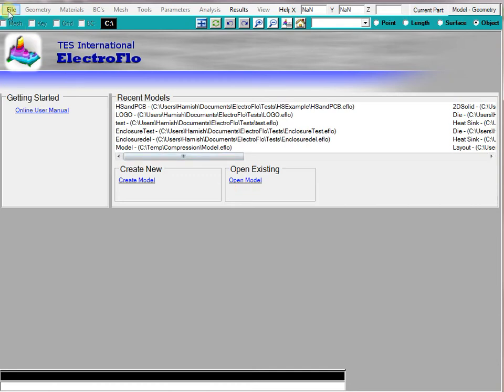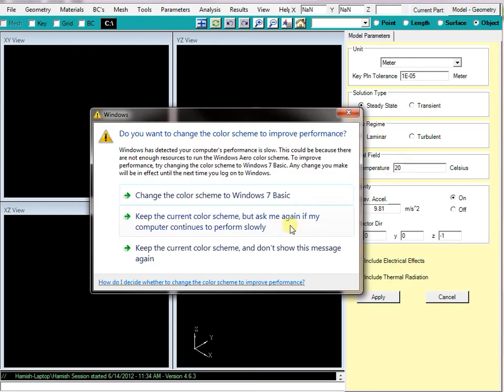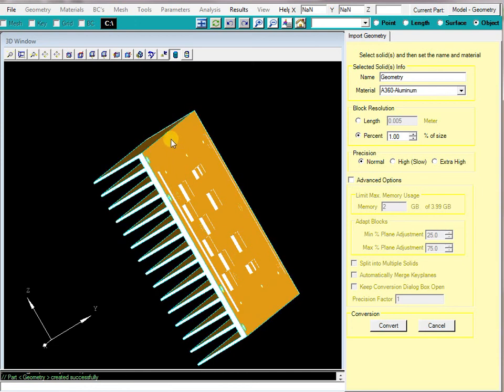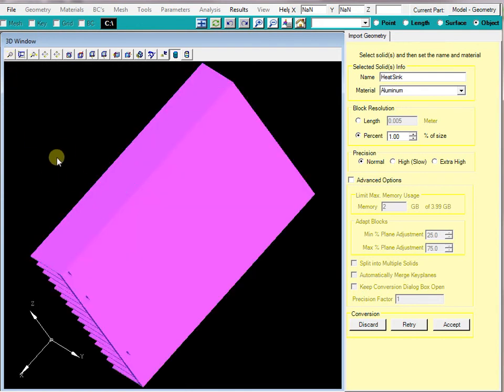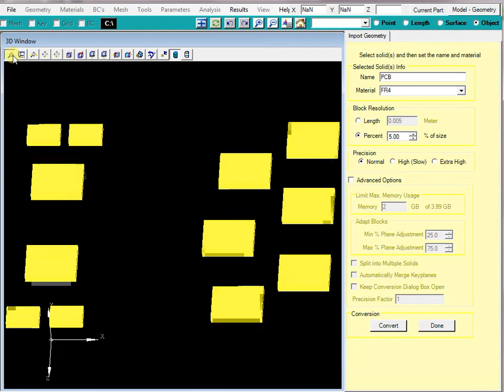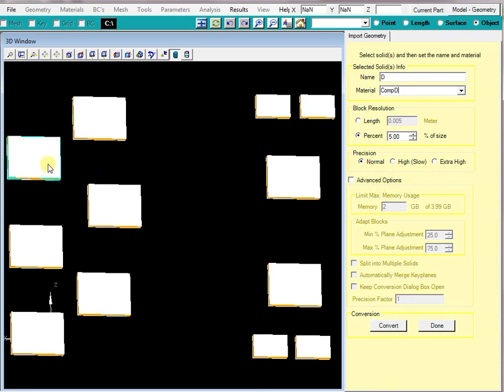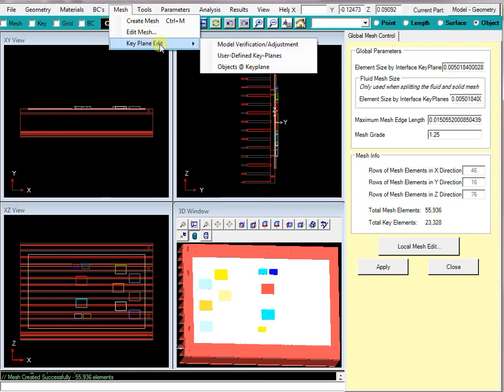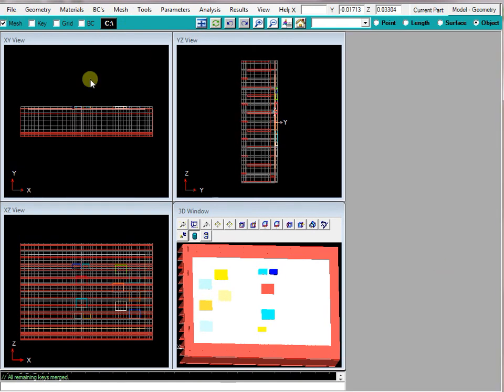ElectroFlo Heat Sink & PCB (1 of 4) - Geometry Creation, Model Parameters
Basic training for electronics cooling software, ElectroFlo. This tutorial explains a little bit about model parameters and explains basics of geometry import and managing geometry and mesh in ElectroFlo.